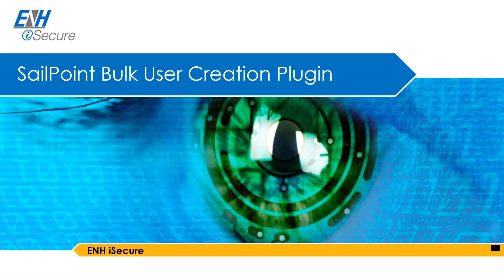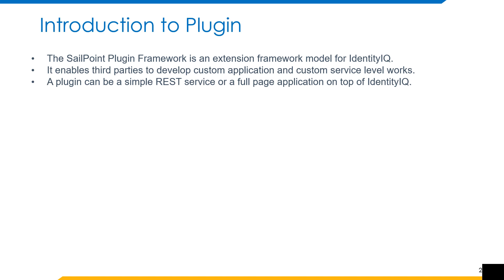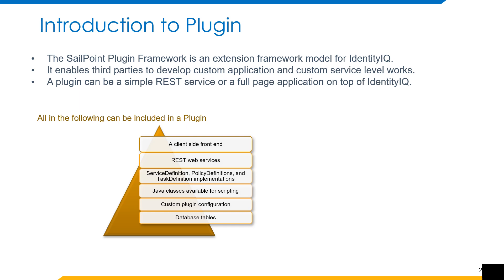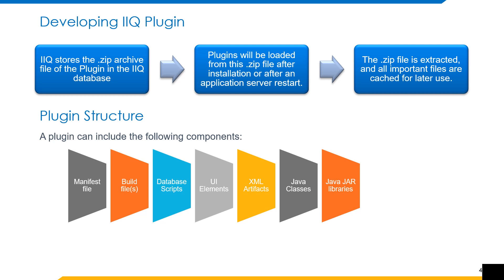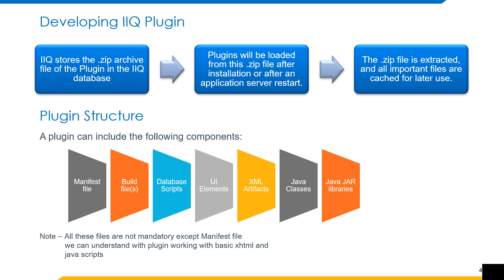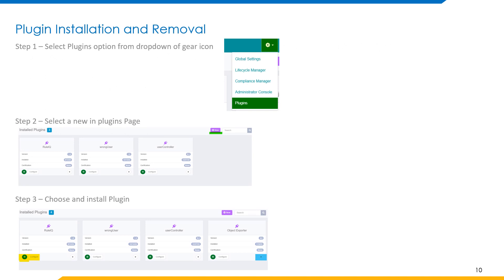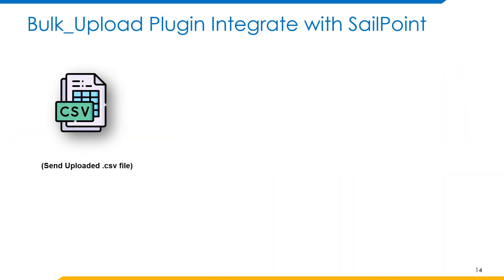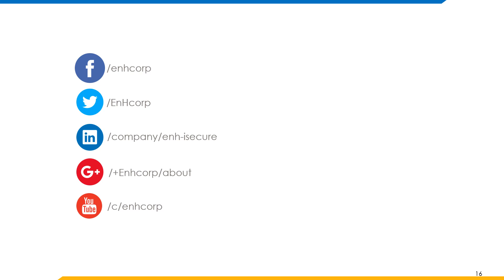ENH iSecure SailPoint IIQ Bulk User Creation PlugIn Presentation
Dinesh Manukonda of ENH iSecure vividly explains the Plugins development feature in SailPoint IIQ; also takes the audience through the creation of a bulk user upload using a custom plugin created in-house.

Please watch this presentation which is followed by a Demo.